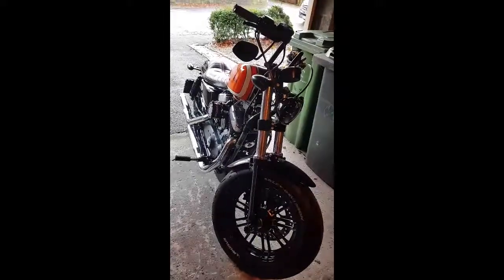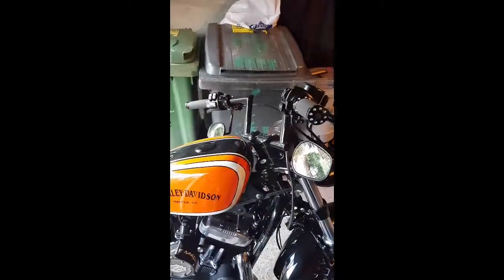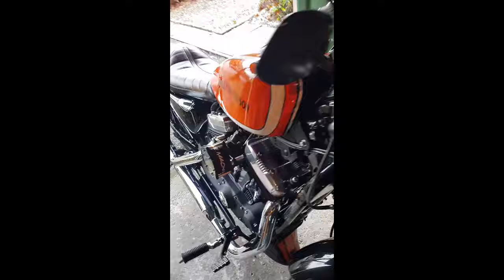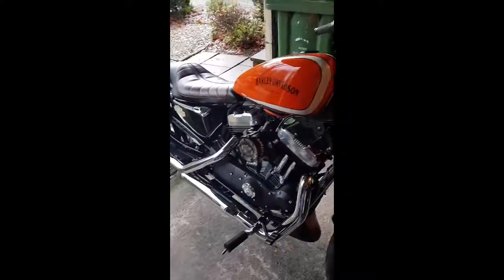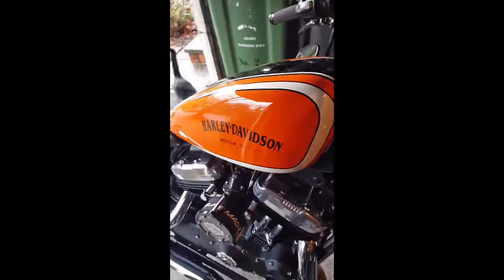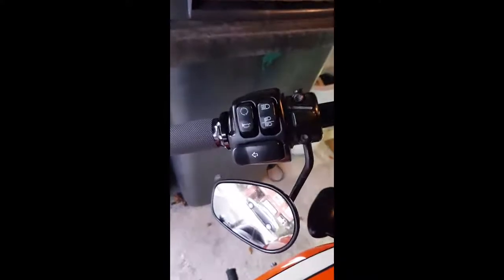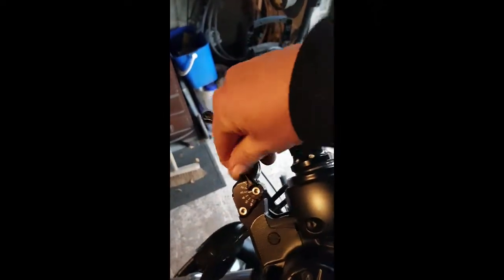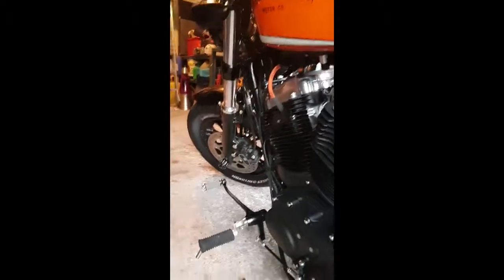Harley davidson xl1200x walkaround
Rainy day things/ apologies taken portrait mode on galaxy s8